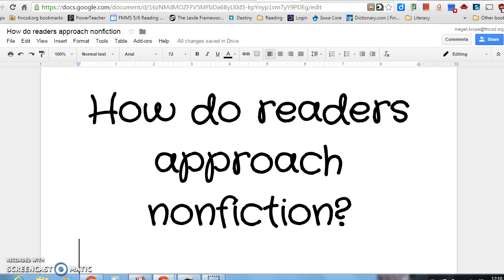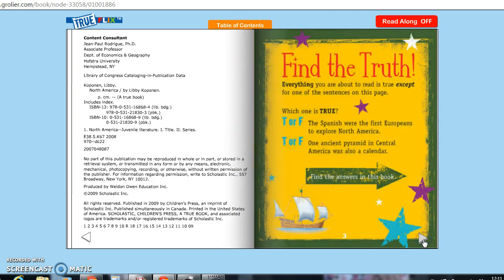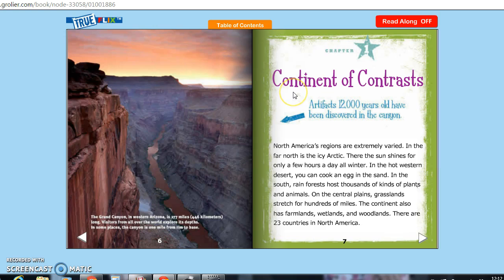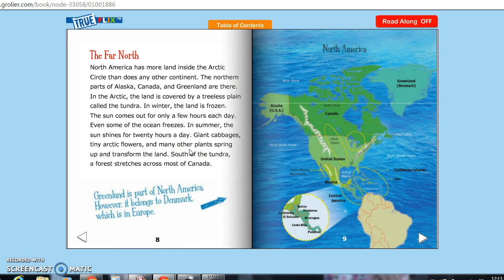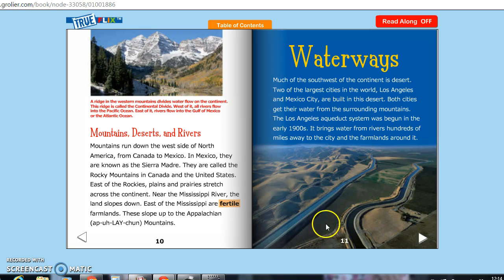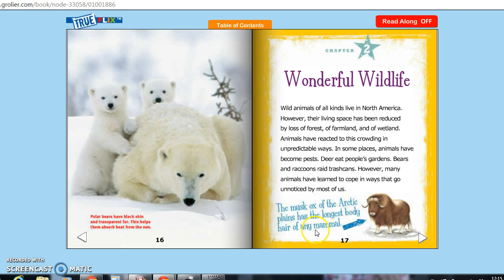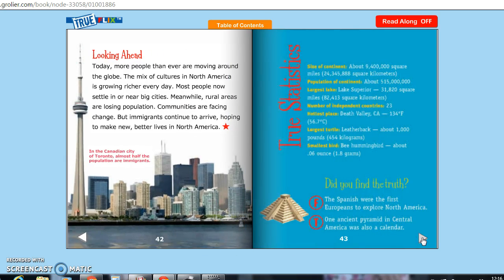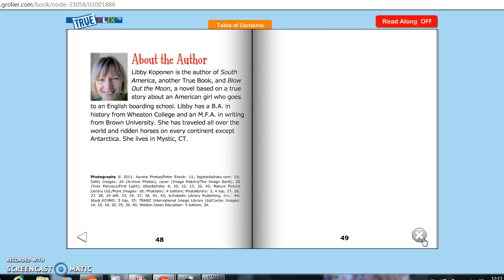Nonfiction Text Features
This video looks at common text featrues in nonfiction books.